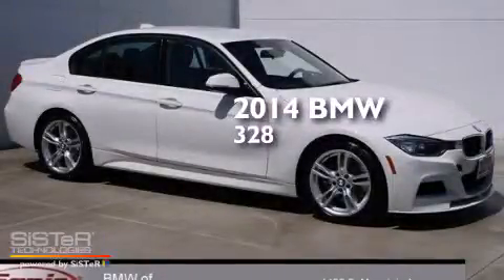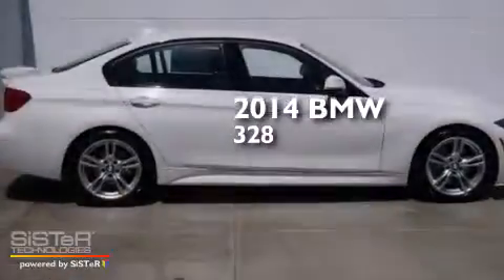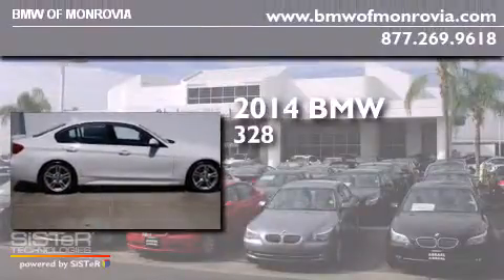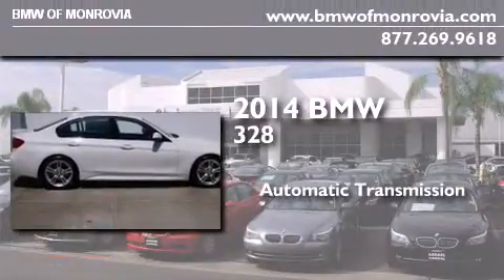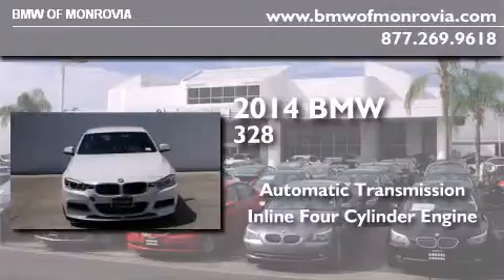2014 BMW 328i Monrovia CA 91016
We've been honored to serve the Monrovia CA area , we promise that your experience at our dealership will exceed your expectations ! Year : 2014 Make : BMW Model : 328i Engine : 2.0 L 4 Trans . : Automatic Exterior : 300White Interior : Kcswblack BMW of Monrovia 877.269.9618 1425 S. Mountain Ave. Monrovia , CA 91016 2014 BMW 328i Monrovia CA